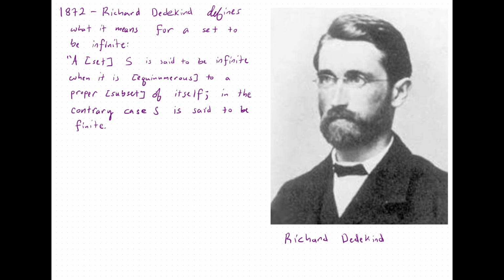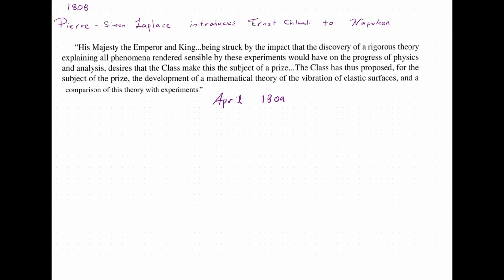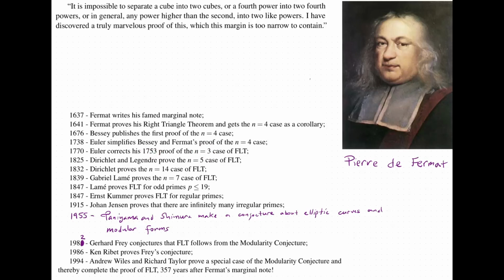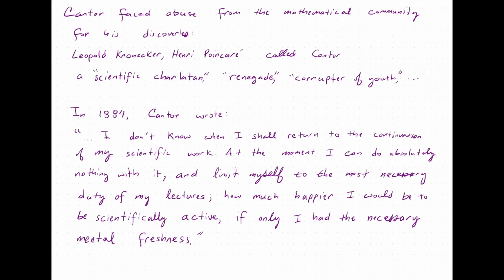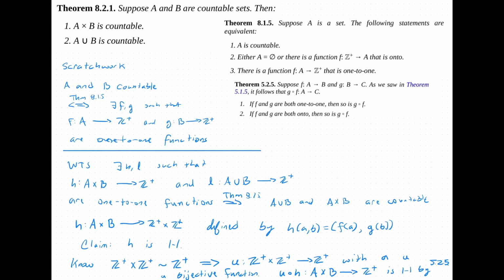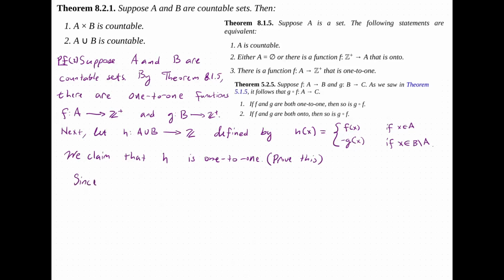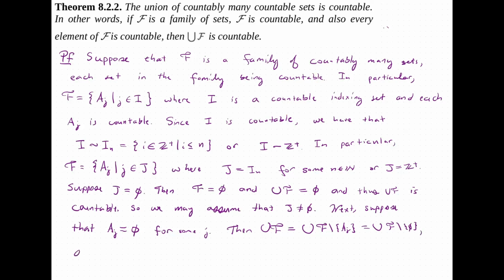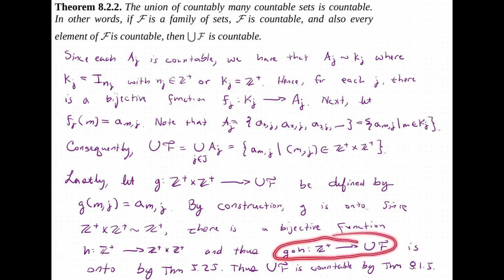Intro to Proofs - Lecture 21 - The early history of Set Theory and a further look at countable sets